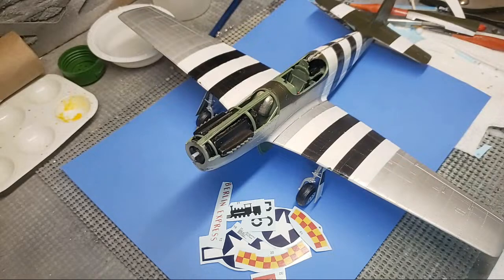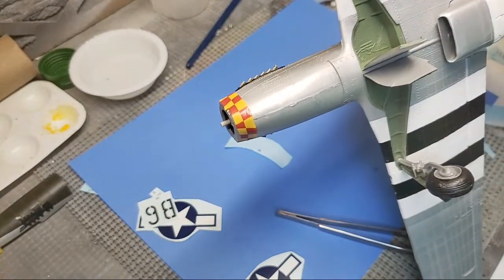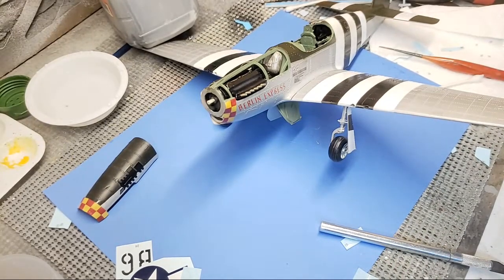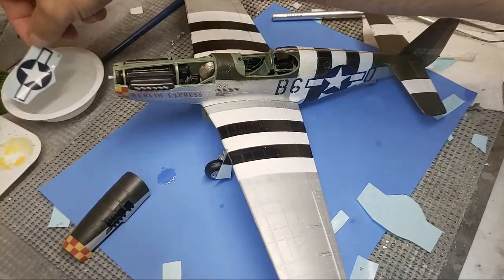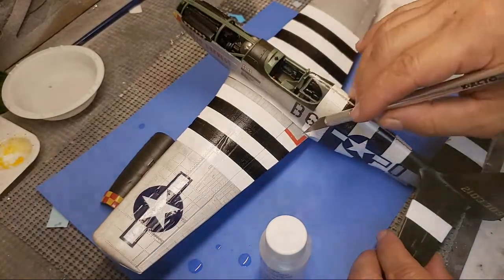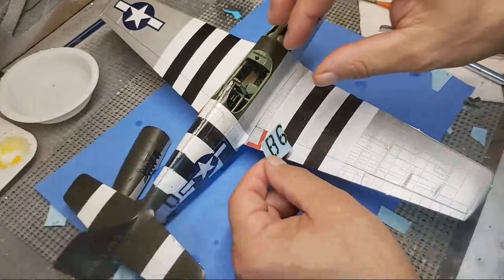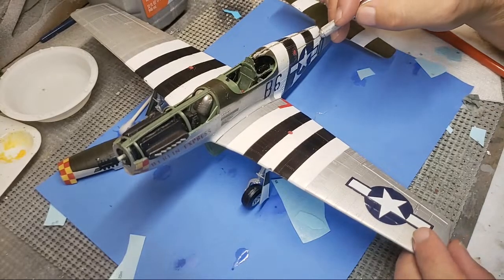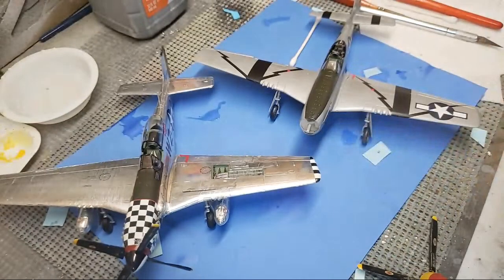How To Decal Revell P-51B 1:32 Berlin Express Plastic Model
Using Micro Set and Micro Sol, I apply the decals to this model.  The decals don't stick to well so hopefully everything turns out ok.